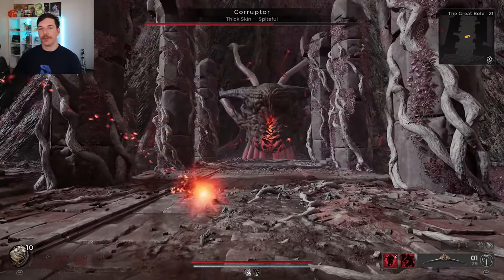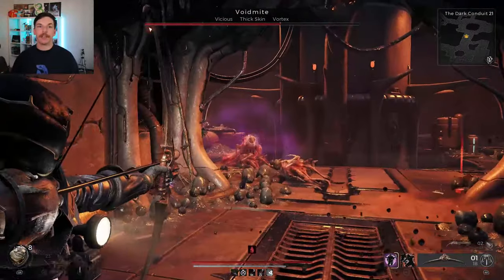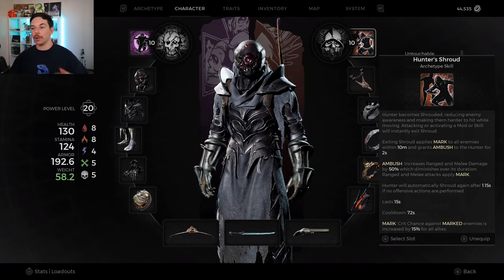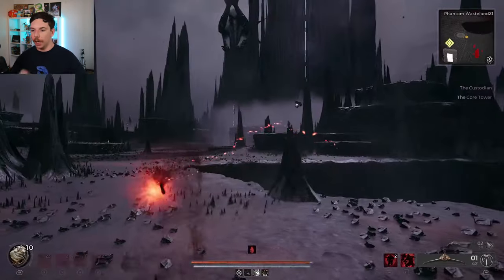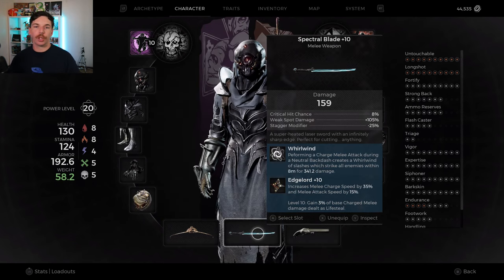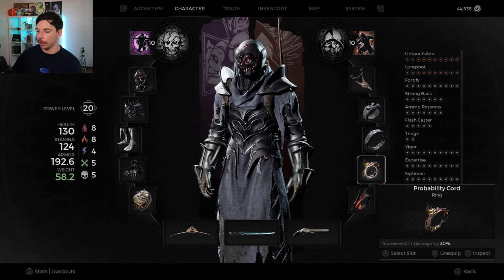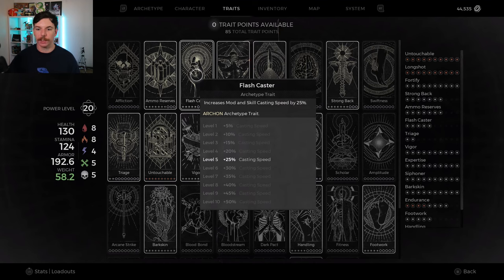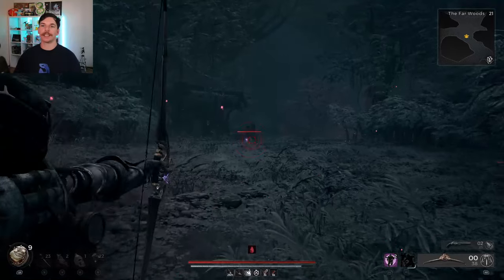Remnant 2 - INSANE Bow Build Does Over 10K Damage! Start DESTROYING Apocalypse Today!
Do you like to one shoting enemies?
Do you like seeing massive CRITS?
Then the Stealth Archer is for you!
Hope you guys enjoy the build video :)

TIMESTAMPS:
00:00 Showcase
02:30 Gear
10:54 Traits